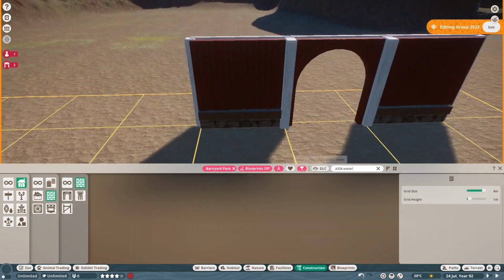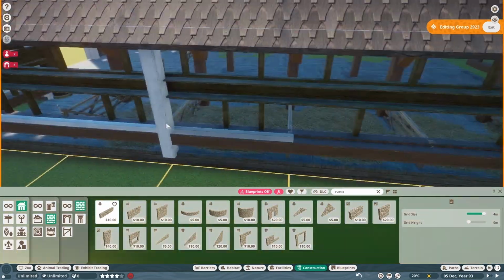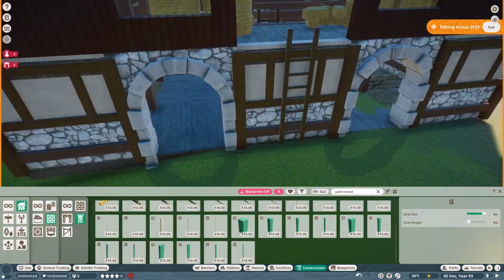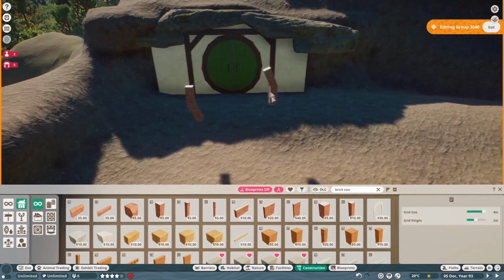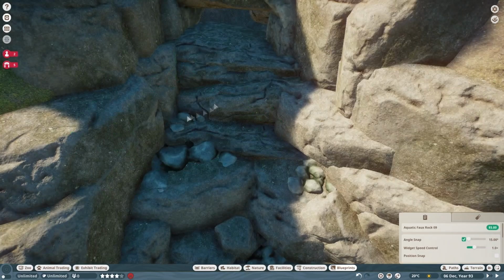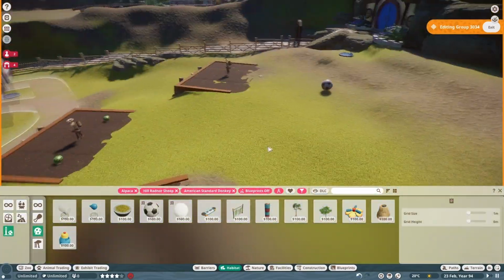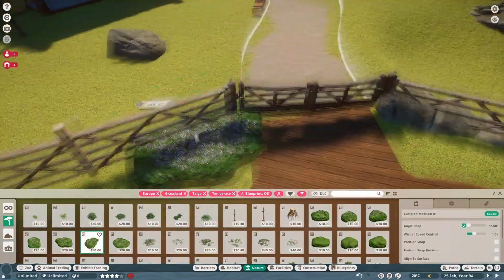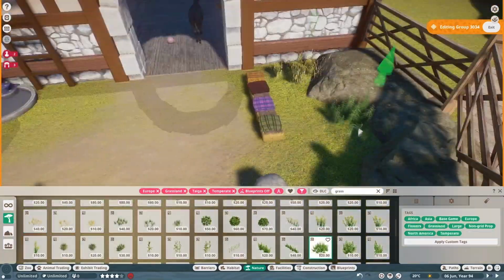World Zoo Project: The Wooly Barn (Sheep & Alpaca)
In this project we are creating a massive zoo that will house every animal in the game. This video is a quick build of the sheep and Alpaca habitat plus a huge barn.